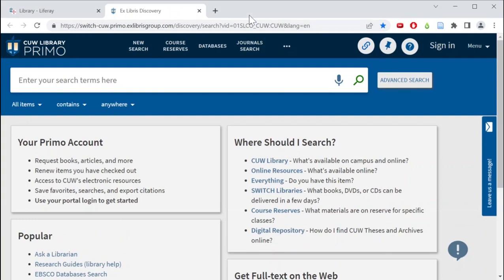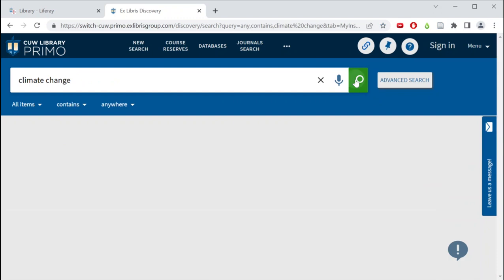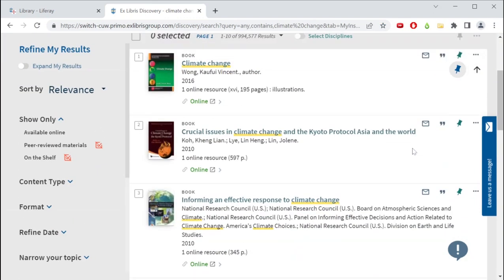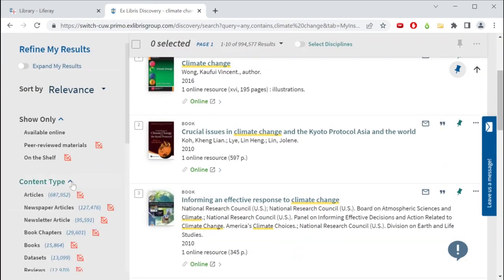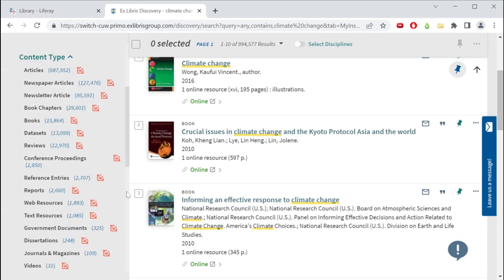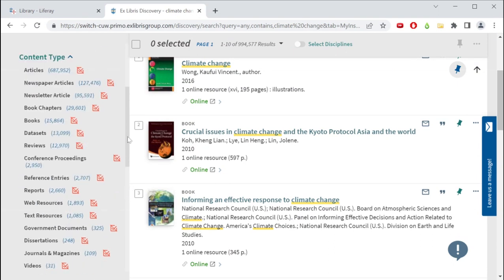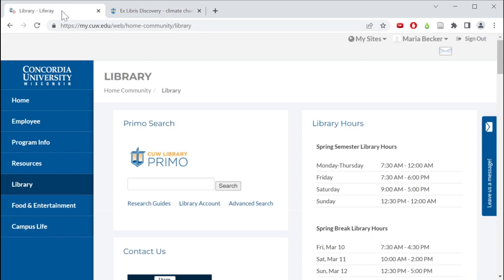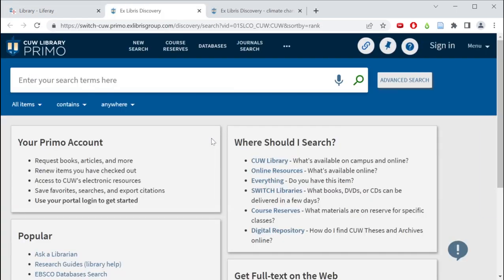What is Primo?